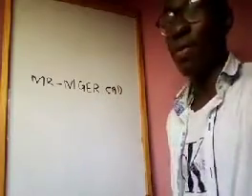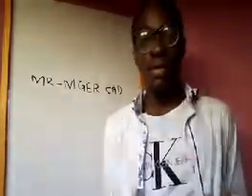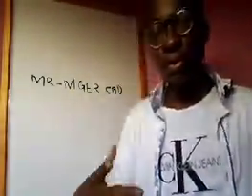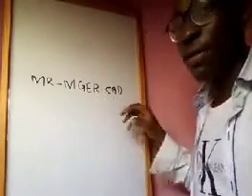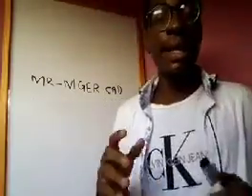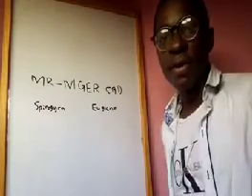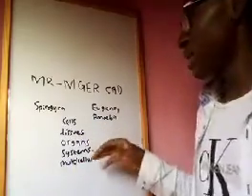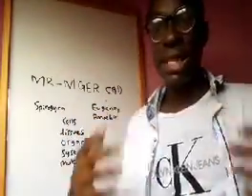Crash BIOLOGY: Ep 2; Living and Non-living things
Biology is the study of life and living things...

join me at Gleduzownë as we study life, and bring everything about living things to the limelight!

#Crash BIOLOGY!